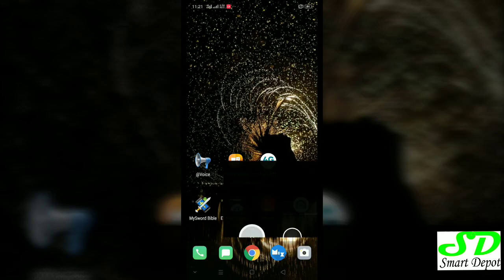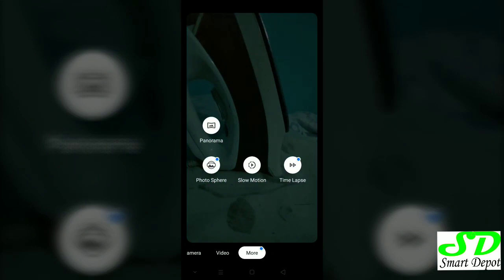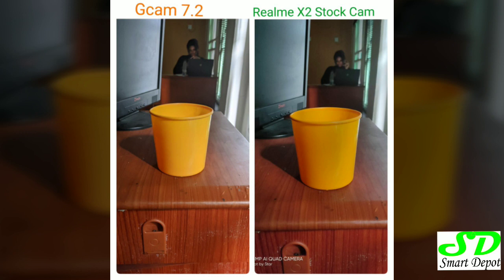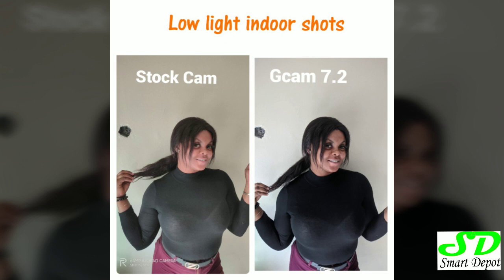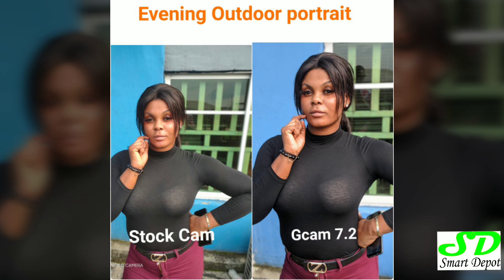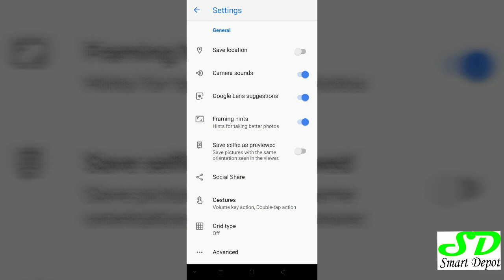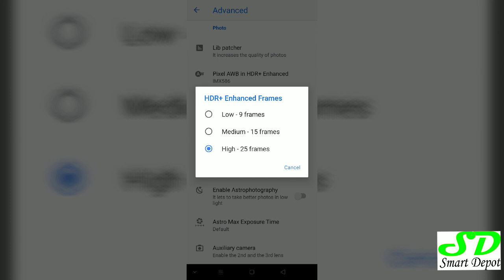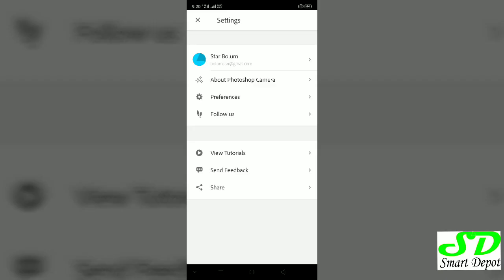Realme X2 Google Camera (Gcam) 7.2 Astrophotography: Just Wow!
It is here! Fully working Gcam 7.2 with Astrophotography for the 64Mp Quad camera beast Realme X2.
Watch the Video to the end to get the best settings and tweaks

4k video still not working (1080p 30/60Fps) works fine.

Slow-motion and wide Angle not working yet.

Every other thing works.